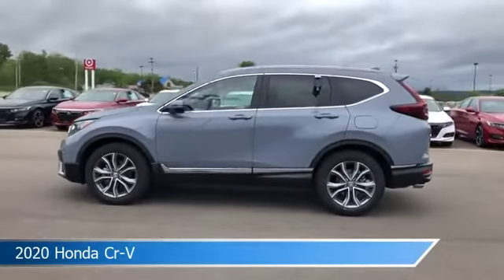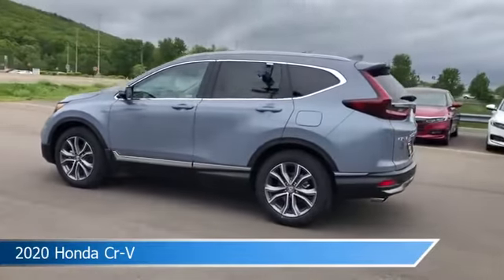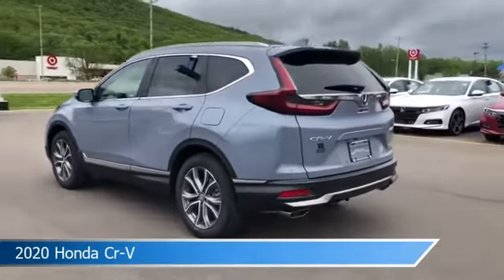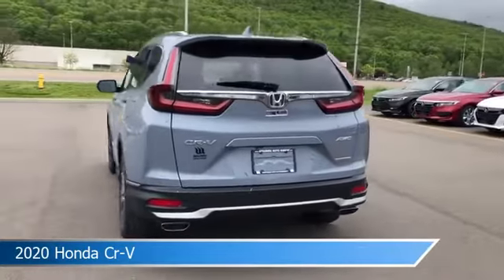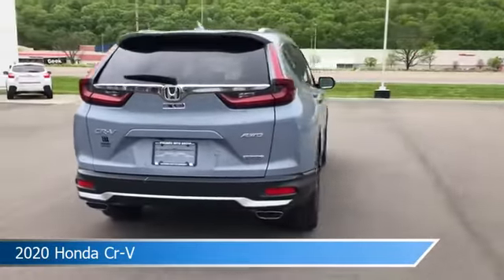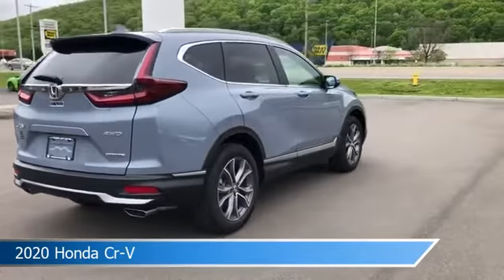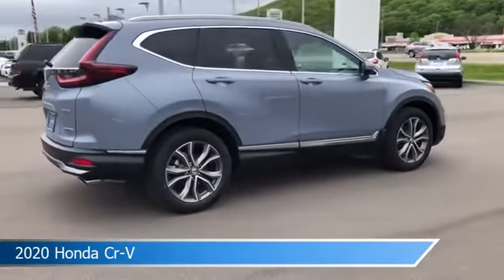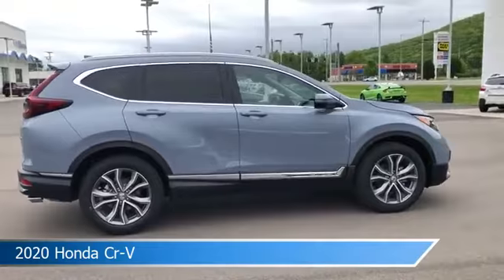2020 Honda Cr-V HT10585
2020 Honda Cr-V HT10585